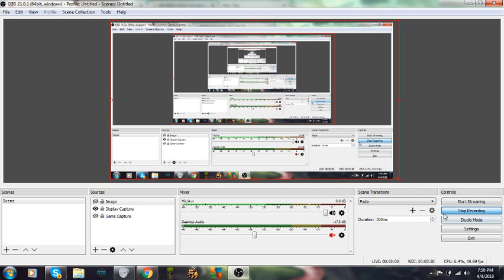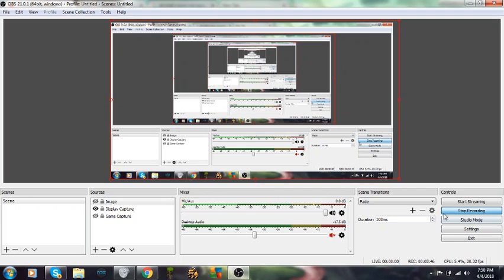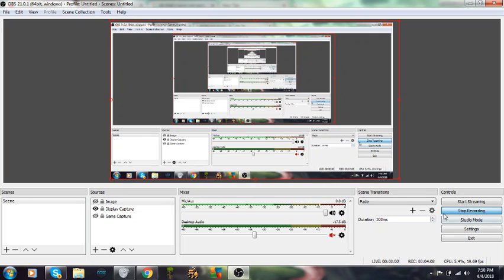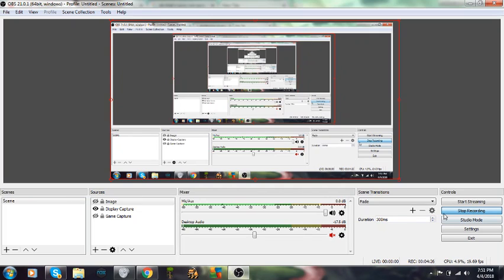real talk with Bugsy noname: the YouTube headquarters shooting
I thought I would take a moment and get a little serious with you guys for a minute